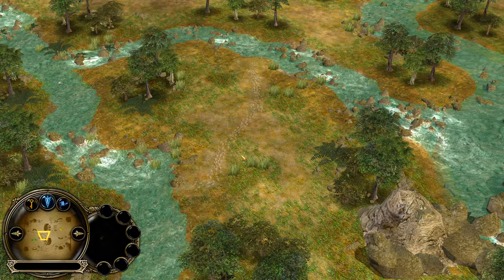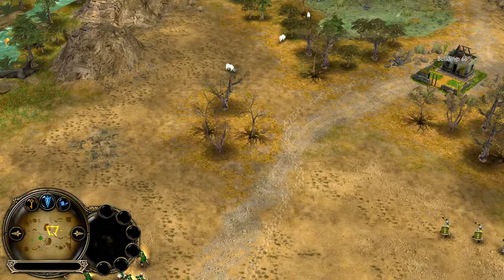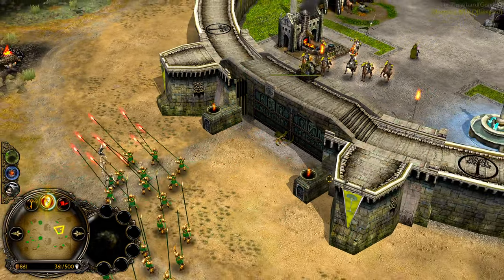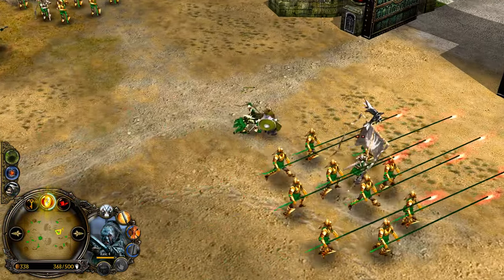Saruman's BEST CREATION! | LotR: The Battle for Middle-Earth